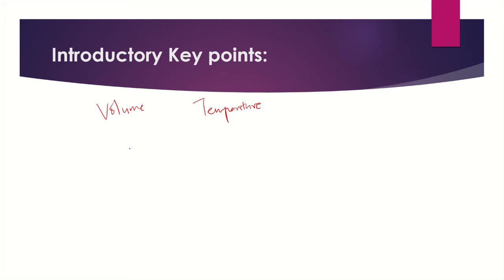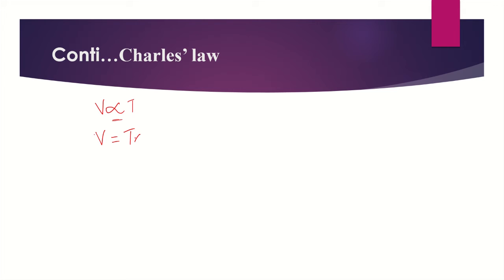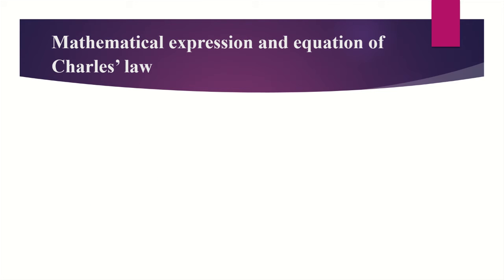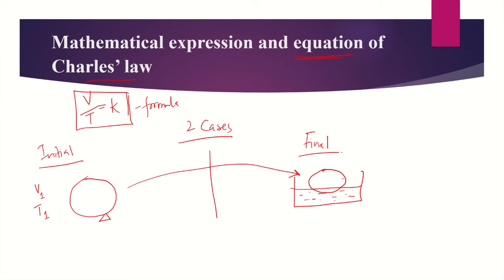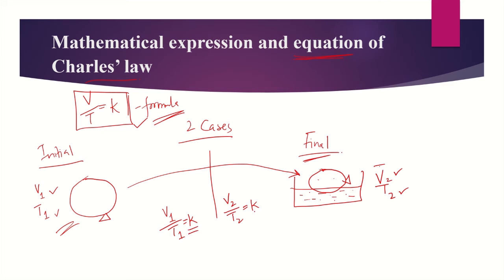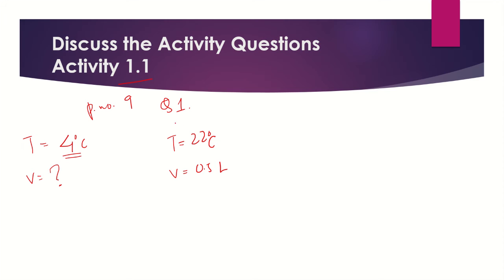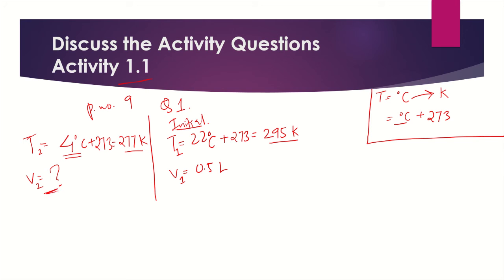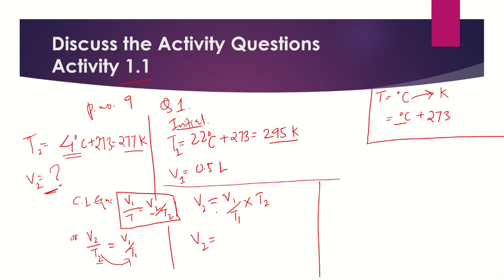Charles' Law (Gas Law 2)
Expresses the Relationship between Volume and Temperature (V/T=k)